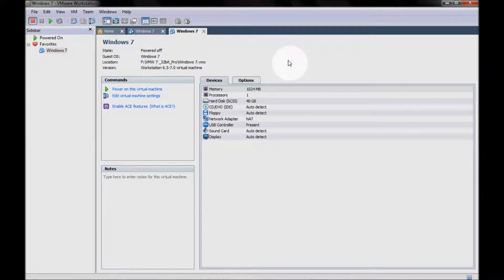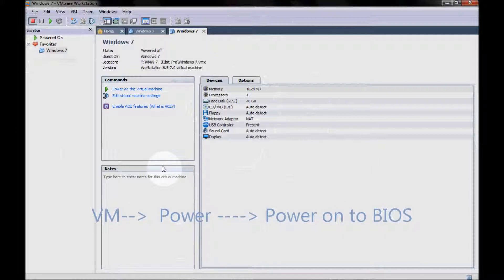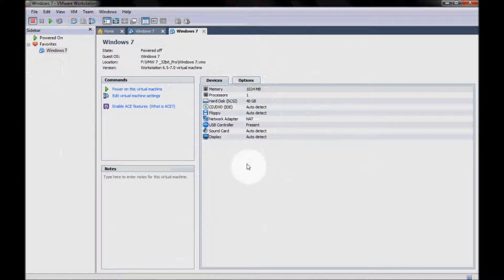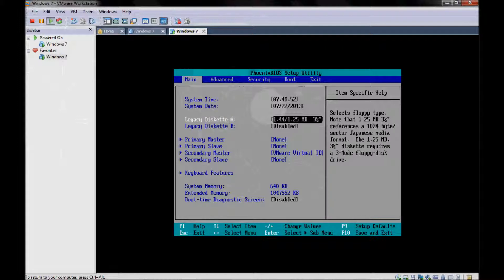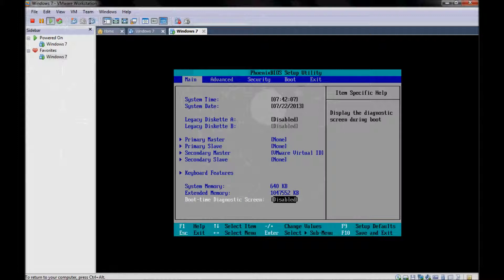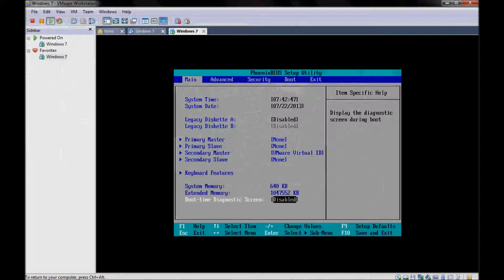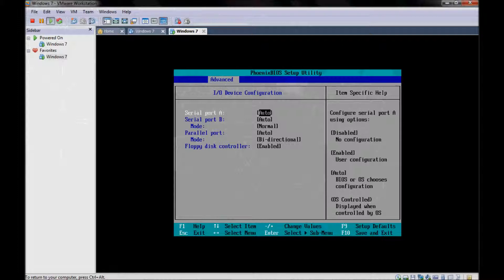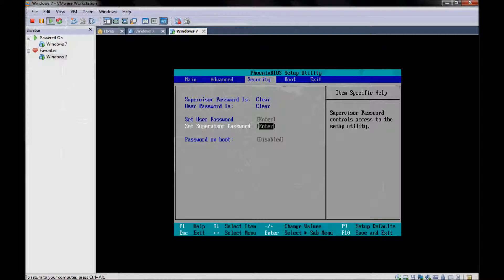Booting VM Workstation on to BIOS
Series -VM Ware From A to Z-

Speaker

Eng. Ahmos Moawad Gad El Rab

BSC in Electronics & communication

Senior System Consultant Engineer

     Microsoft® Certified IT Professional
     Microsoft® Certified Technology Specialist
     Microsoft® Certified Solutions Associate